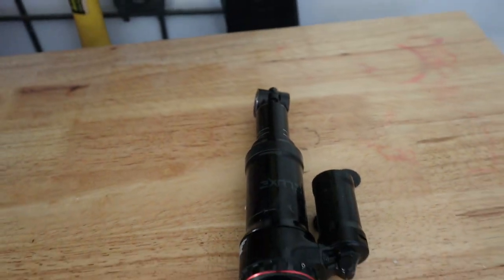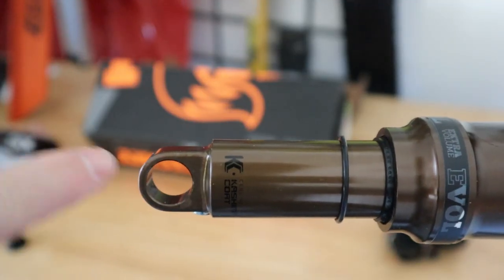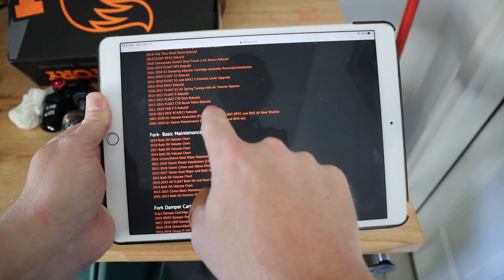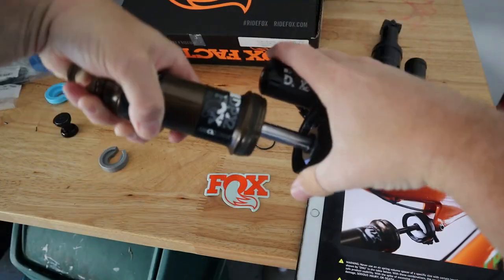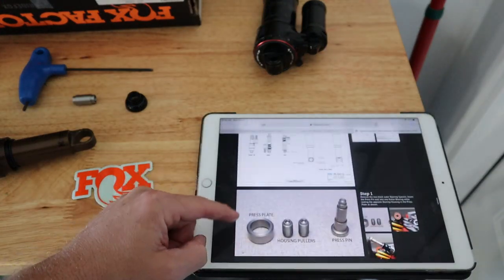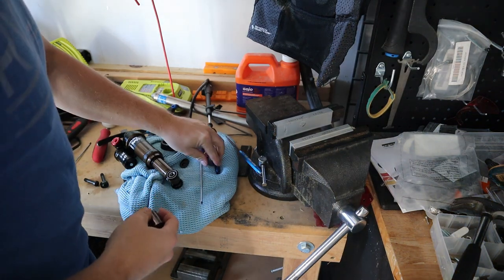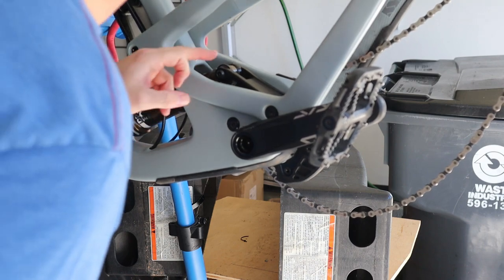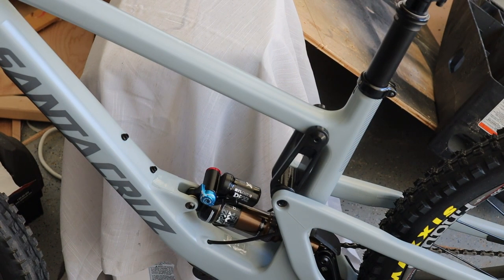MTBPlanB Can you shock swap the 2019 Santa Cruz Bronson v3?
Swapping out the Rockshox Super Deluxe R for a new shock!